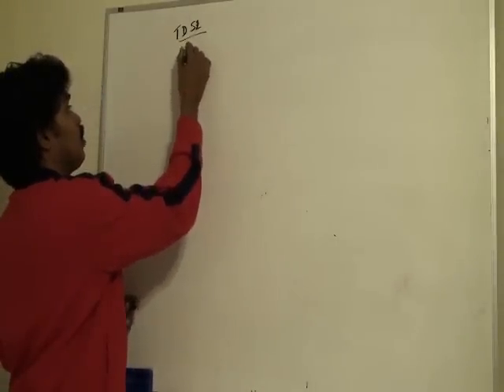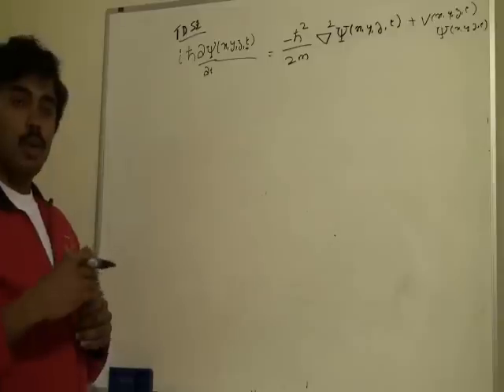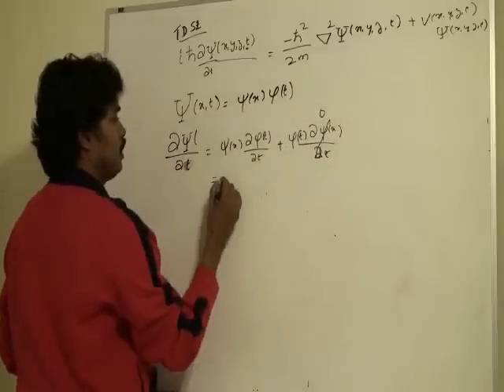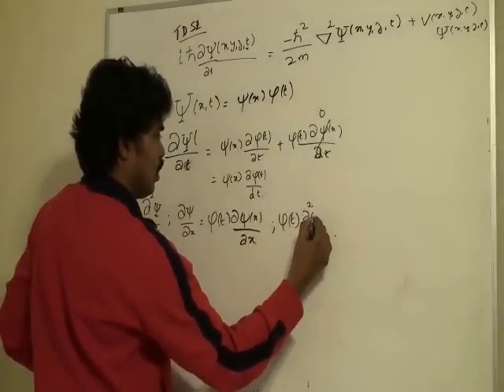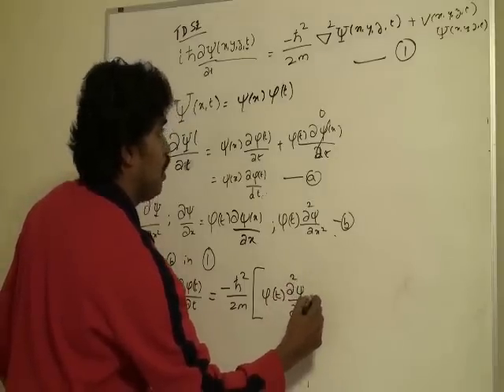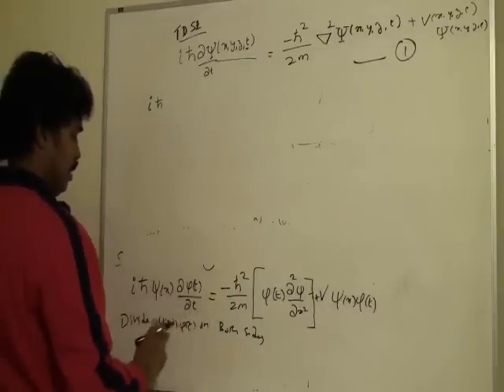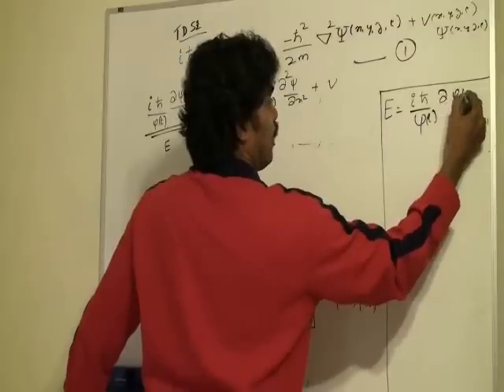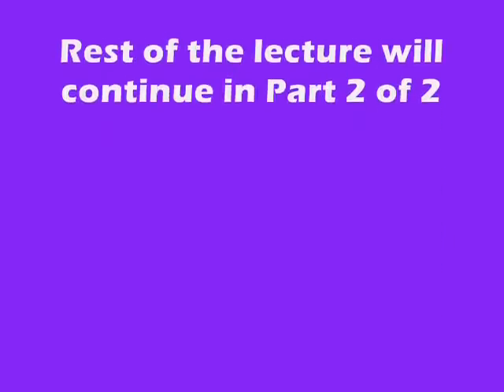Time Independent Schrodinger Equation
Step wise derivation of time independent Schrodinger equation